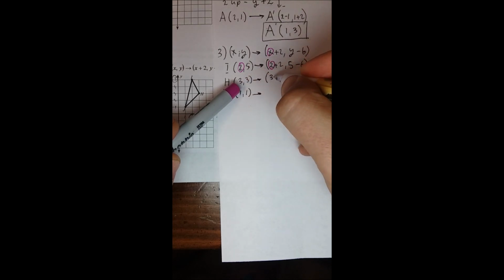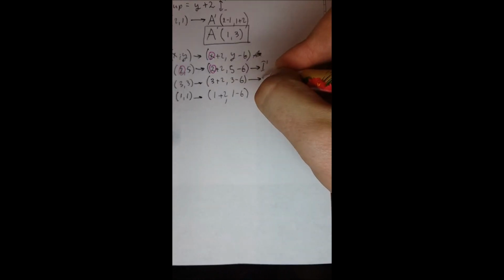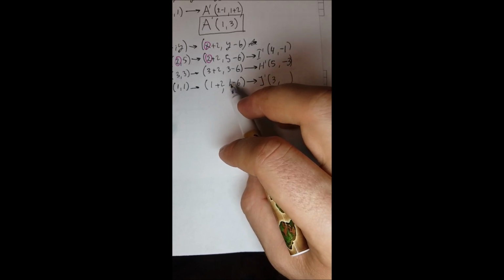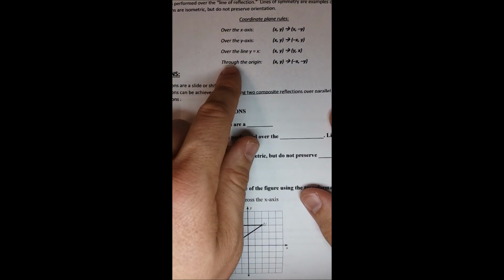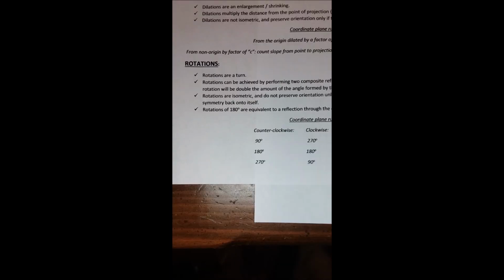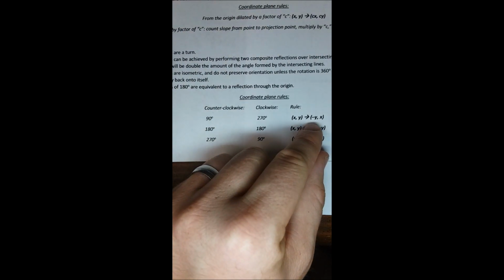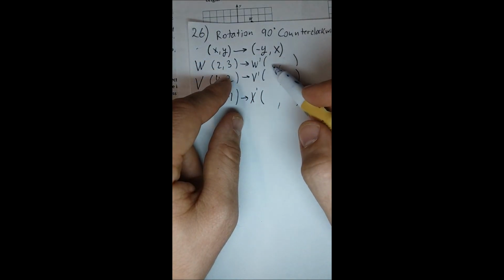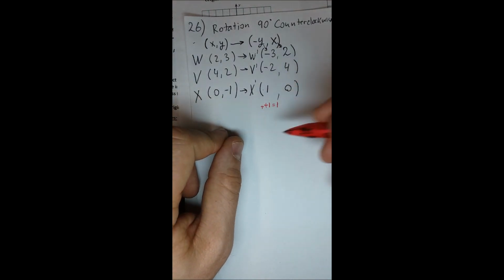20190909 #1 Rigid Motion Transformations Coding